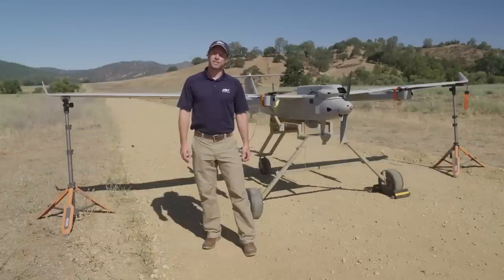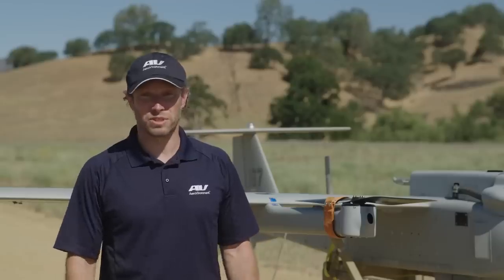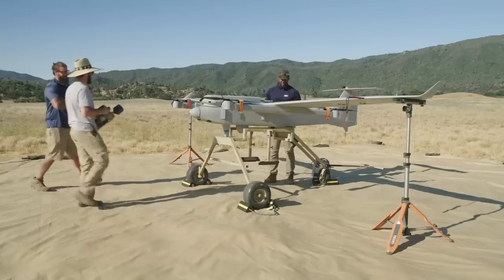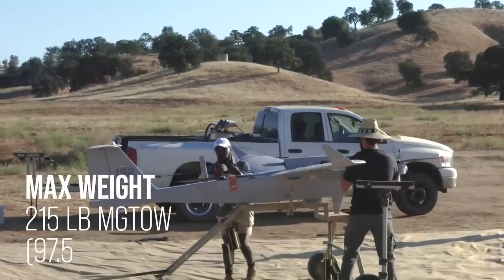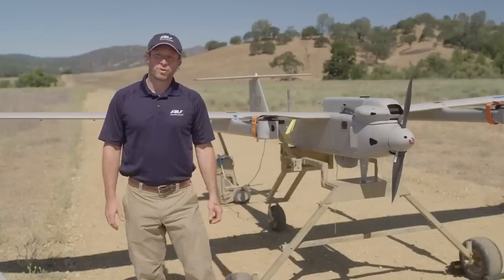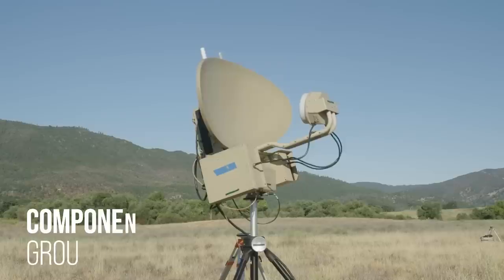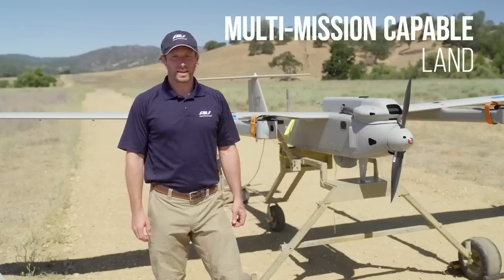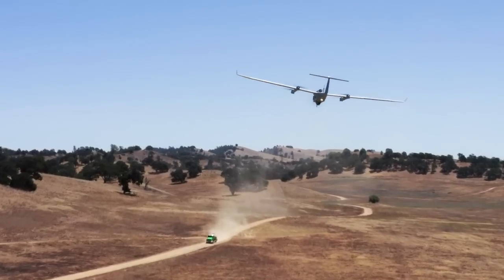JUMP 20 VTOL Fixed-Wing Medium Unmanned Aircraft System | Explainer Video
Delivering 14+ hours of endurance and an operational range of 185 km (115 mi), the JUMP 20 MUAS is ideal for multi-mission operations. Runway independent, the system can be set up and operational in less than 60 minutes without the need for launch or recovery equipment. With a useable payload capacity of up to 30 pounds, the JUMP 20 offers flexible payload options utilizing industry leading imaging sensors such as ARCAM 45D, long range EO/MWIR as well as onboard tracking, stabilization and video processing.